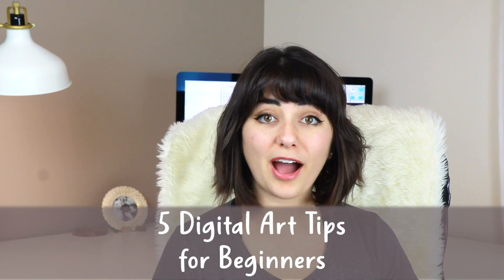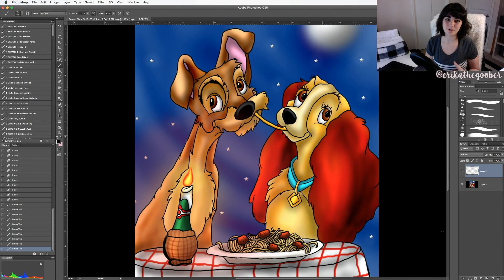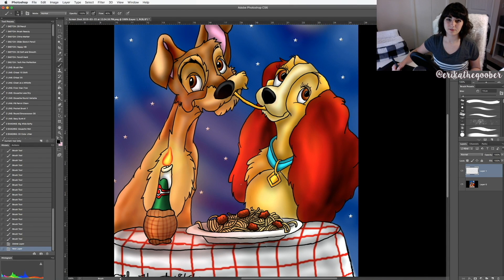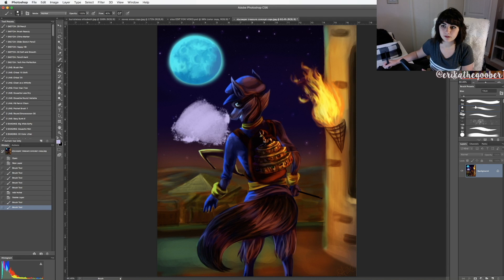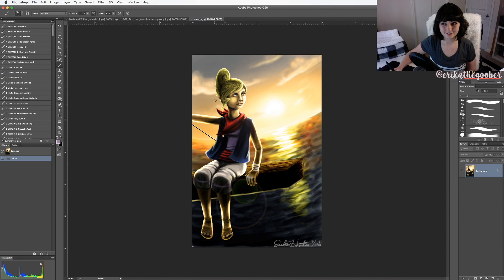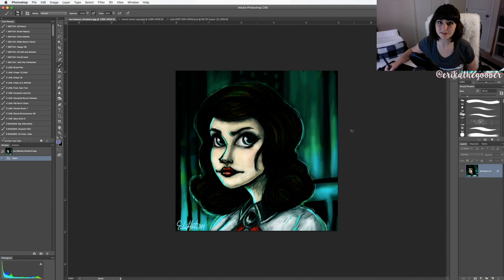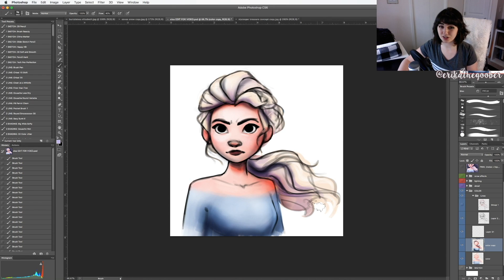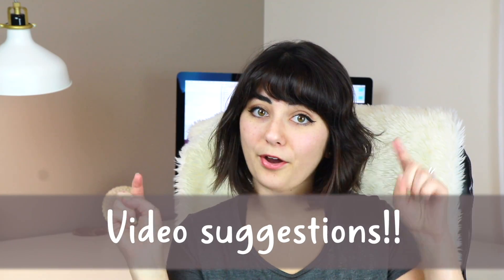5 DIGITAL ART TIPS FOR BEGINNERS | Critiquing My OLD Art!! 🙈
📚"Color and Light" by James Gurney

In this video, I share my top 5 digital art tips for beginners that I wish I knew when I first started out! I'll be showing you some of my old art from as far back as 2007 (the year I started painting digitally!) as examples of what NOT to do! Be prepared to cringe! 😂

►Materials:
Photoshop CS6
Wacom Intuos Pro (Medium) Tablet
iMac (2015)